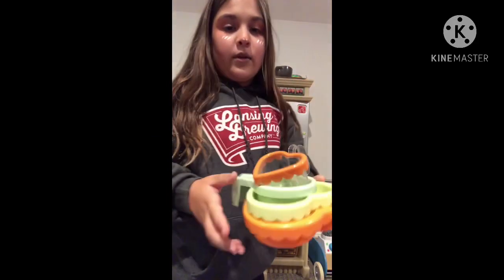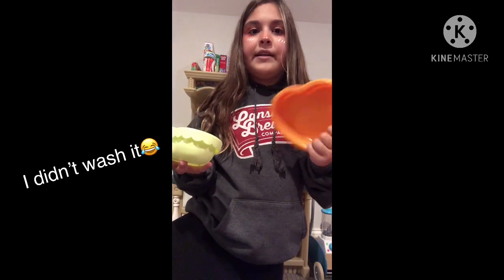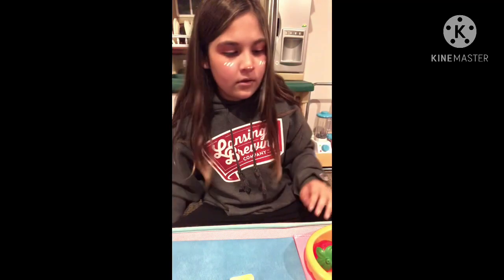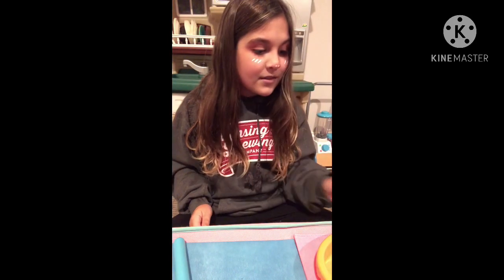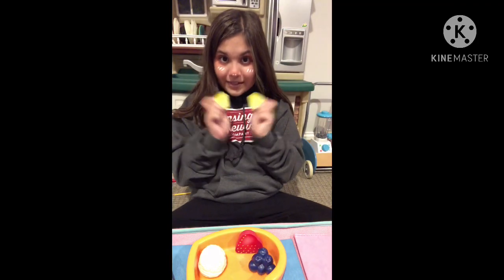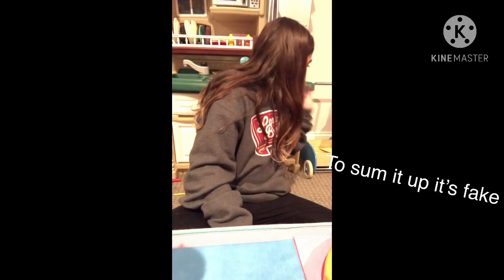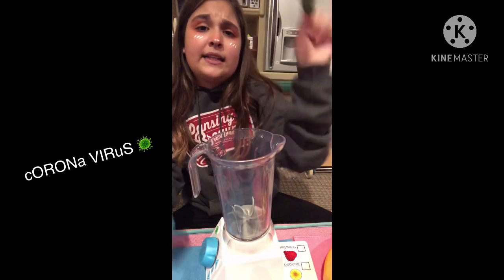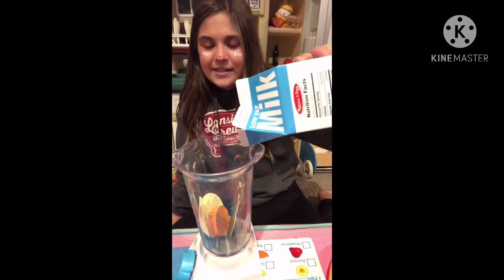Toy fruit salad and green smoothie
Food Friday’s!!🤩